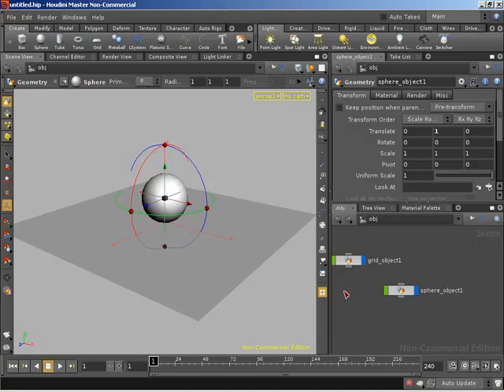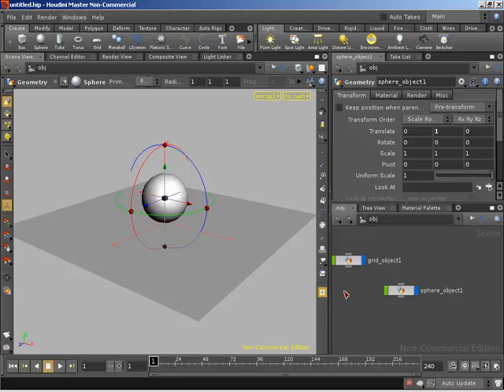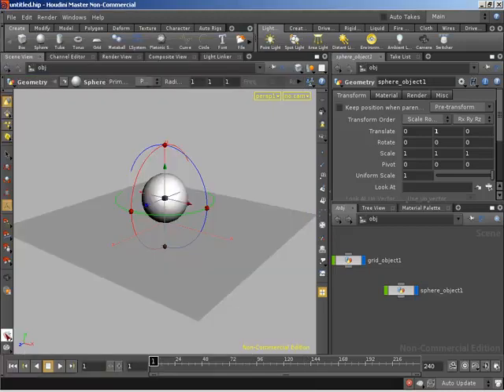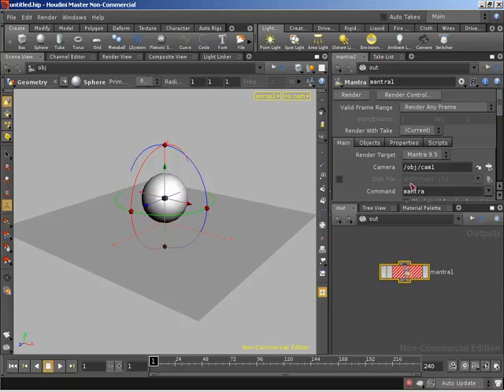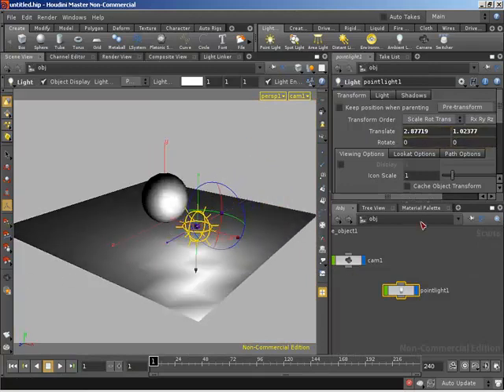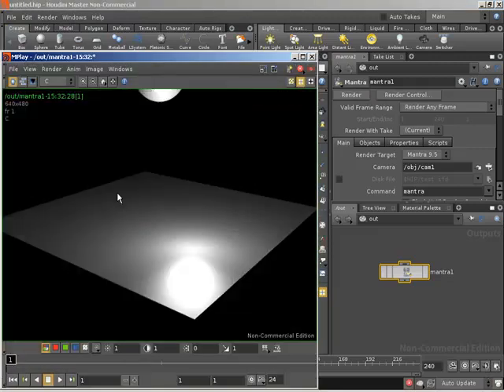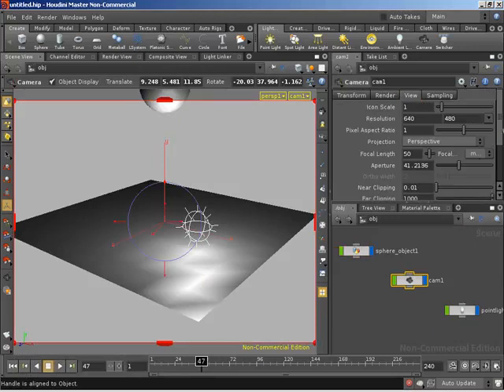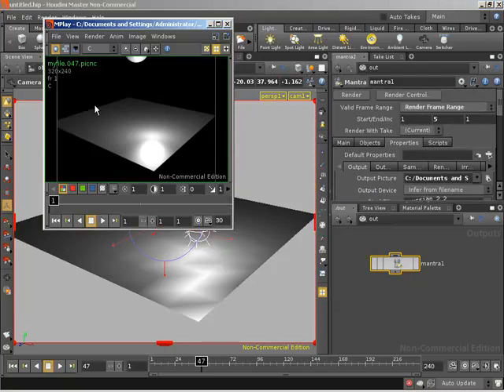Houdini Fundamentals Part 27: Intro To Rendering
This video takes a look at how an artist can render their scene, including some basic render parameters.